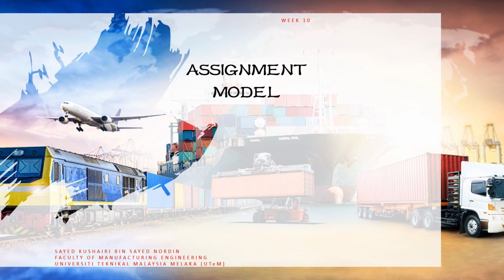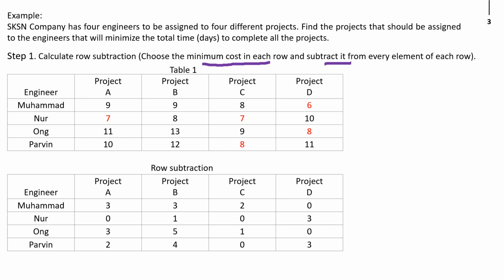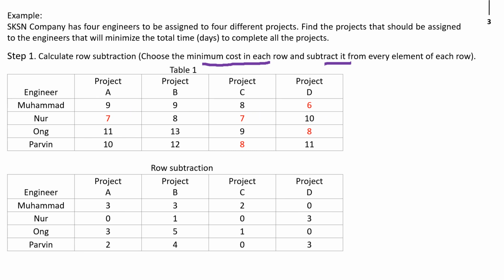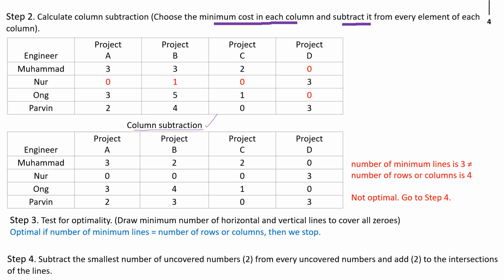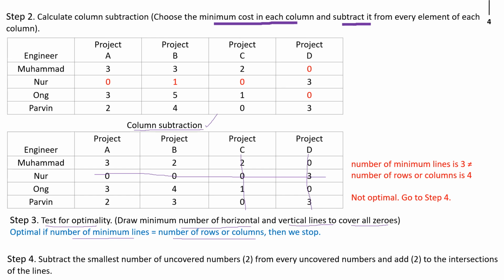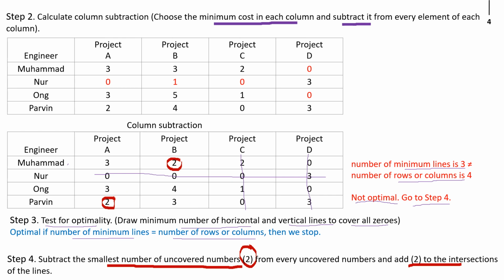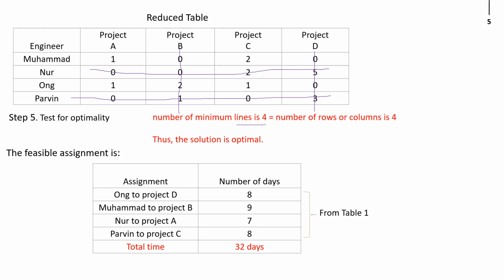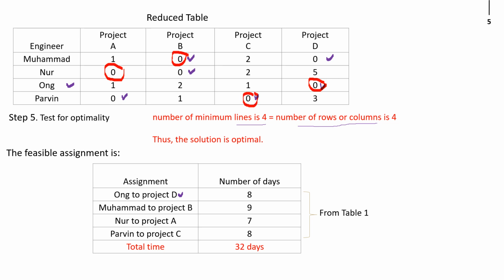Transportation Models (The Hungarian Method)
This video is prepared for students who are undertaking operations research or production optimization subject at the university level.

ww. utem.edu.my